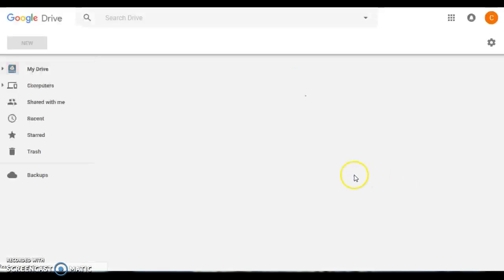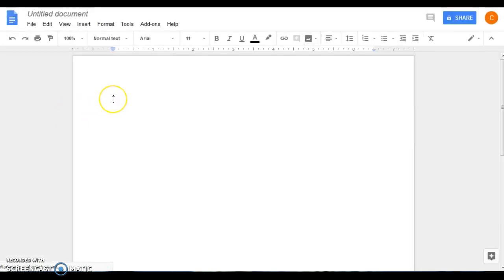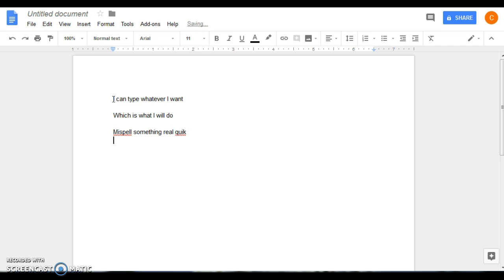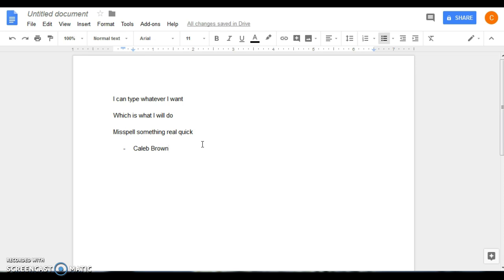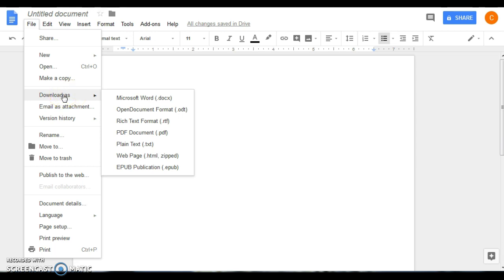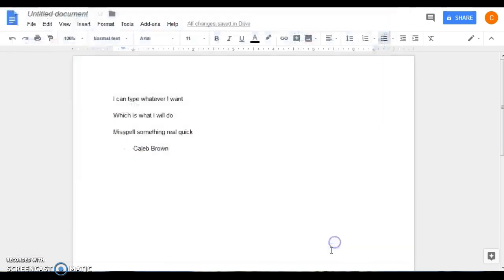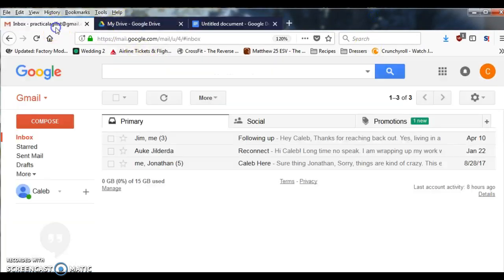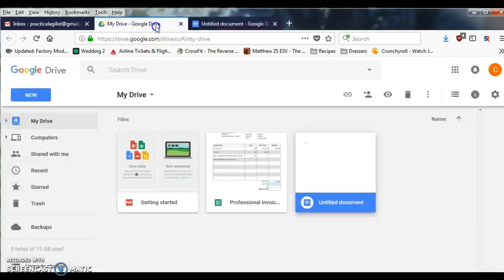Accessing Google Docs for Grandmother